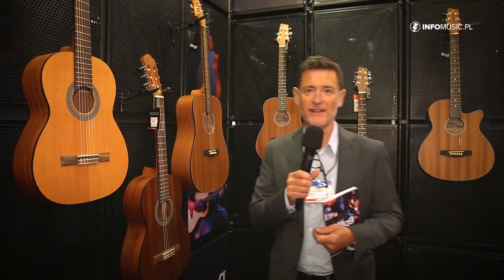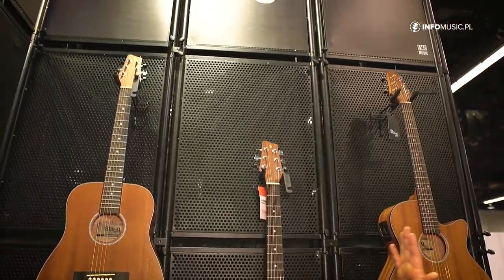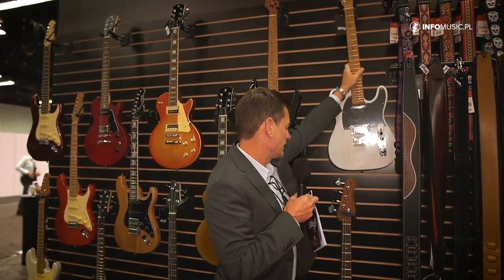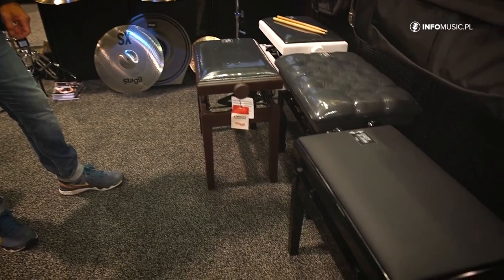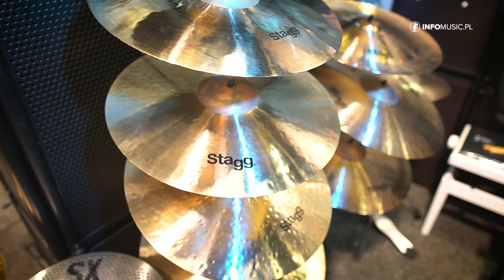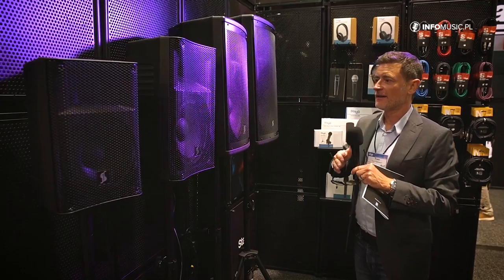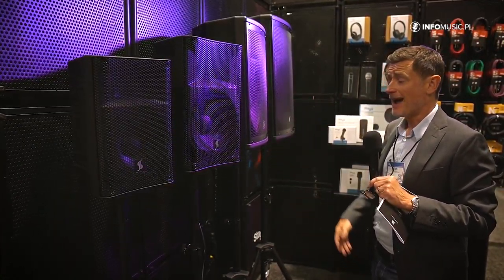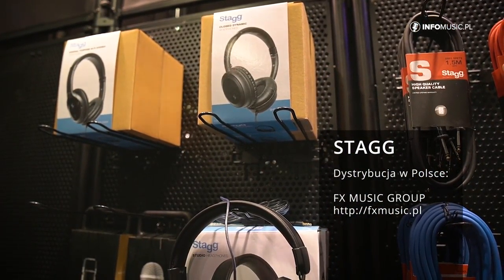Stagg: gitara, głośnik bluetooth, słuchawki, talerze perkusyjne [NAMM'22]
Siedziba firmy Stagg mieści się w Belgii. Oferta tego producenta jest przebogata i obejmuje szerokie spektrum wyrobów w bardzo przystępnych, „budżetowych” cenach - instrumenty muzyczne, od kastaniet po kontrabasy elektryczne, od gitar akustycznych i elektrycznych po puzony, a także wszelkiej maści „garmażerkę”, jak ławki fortepianowe, statywy na keyboardy czy kable, tunery i metronomy. Jest tego masa… Stąd przypuszczenie, iż gros tej oferty to produkty brandowane przez Stagga, ale pochodzące od wytwórców kooperujących. Nie jest to niczym niezwykłym i z podobną sytuacją spotykamy się nie tylko w branży muzycznej. Nie nam jednak zajmować się polityką. Zajrzyjmy na stoisko Stagg podczas tegorocznych targów NAMM.